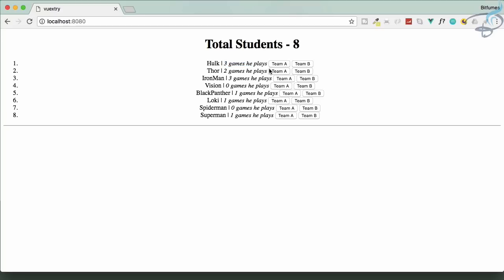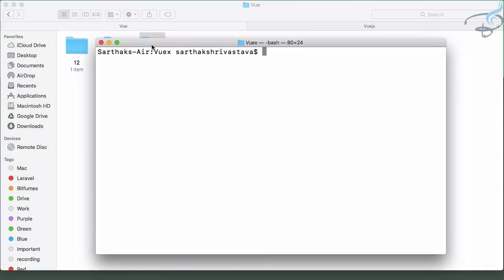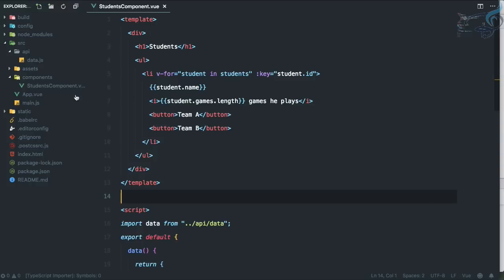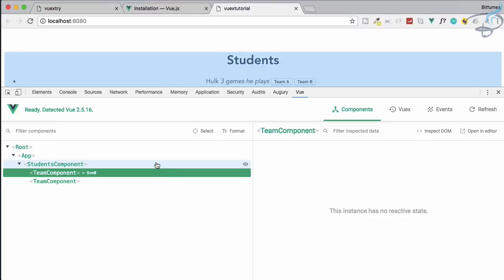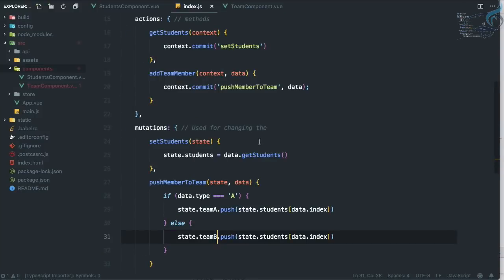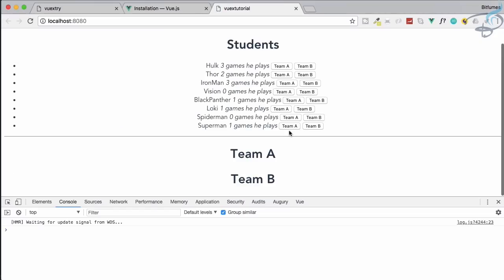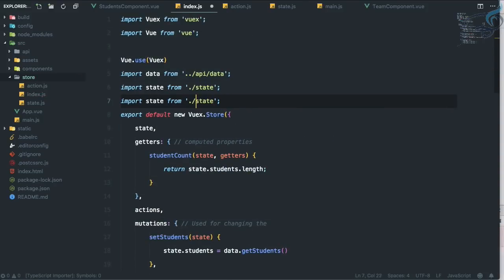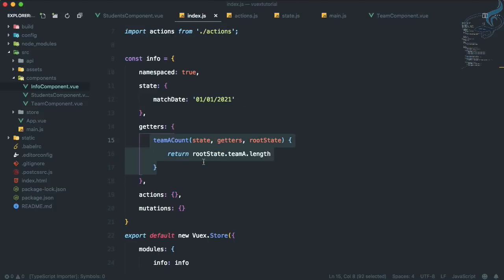Master Vuex in Just 60 minutes | Vuejs Vuex from Scratch to Master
What is Vuex, why we need Vuex and When you should use Vuex.
Master Vuex in just 60 minute and learn it from scratch to master

FOLLOW ME

--- QUESTIONS? ---